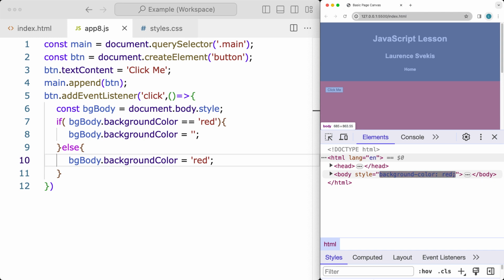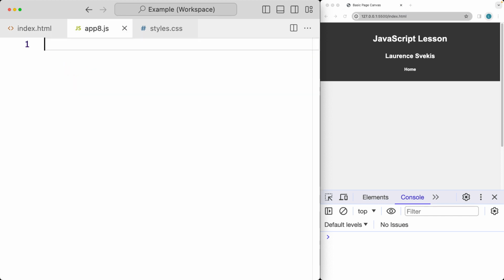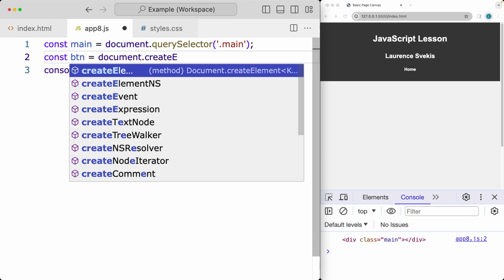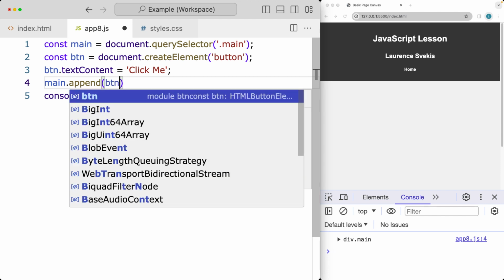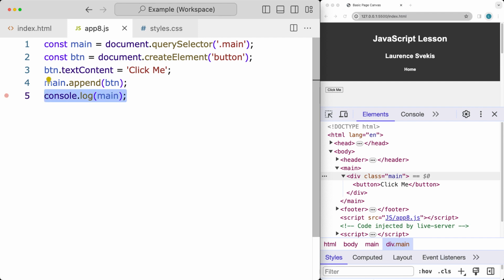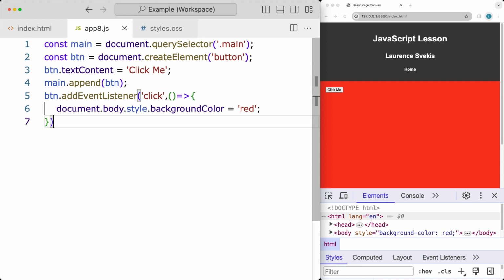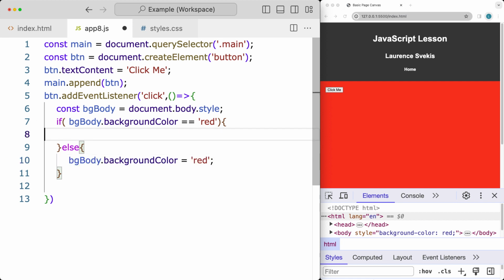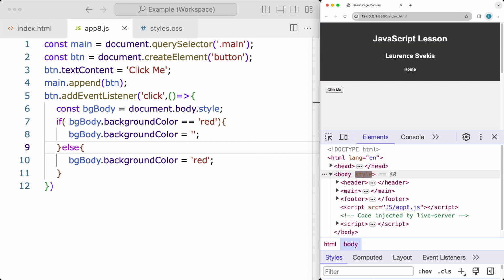Dynamic Background Color Change with JavaScript | Beginner Tutorial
In this tutorial, we cover how to make your web pages more interactive by allowing users to change the background color with a simple button click. Perfect for beginners, this step-by-step guide will walk you through the HTML and JavaScript needed to add this dynamic feature to your website. By the end of this video, you'll have a solid understanding of manipulating DOM elements and event handling in JavaScript.